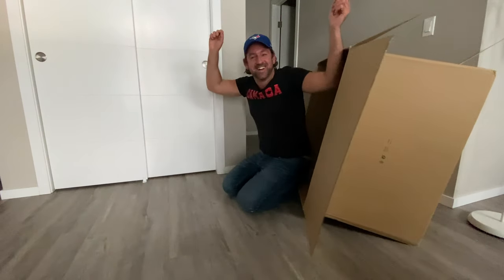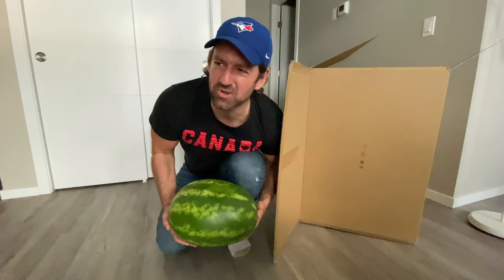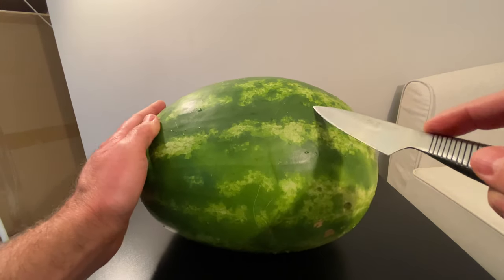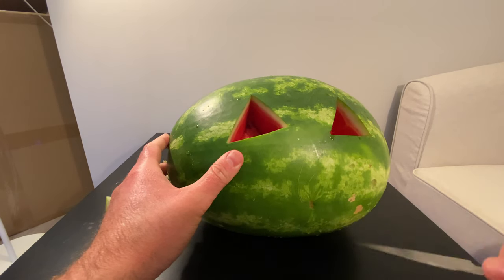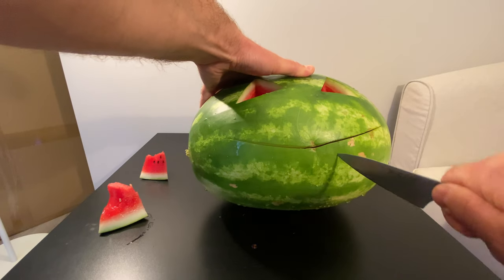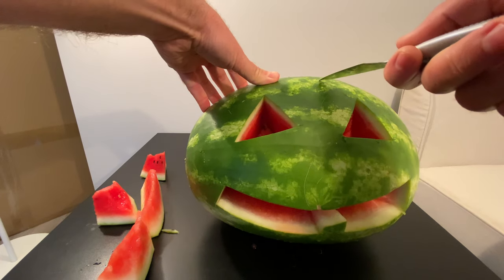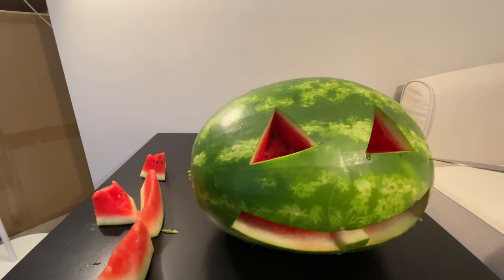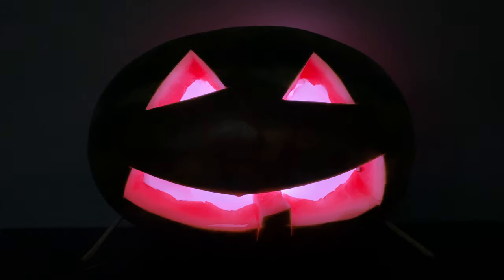Happy Halloween!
Youtube.com/madenglishtv